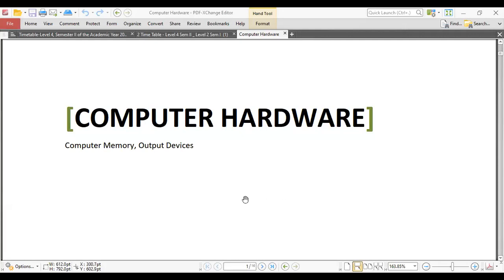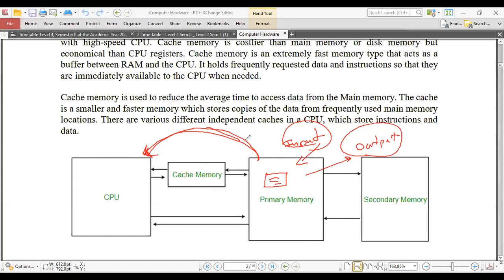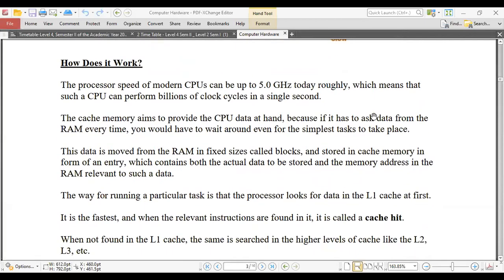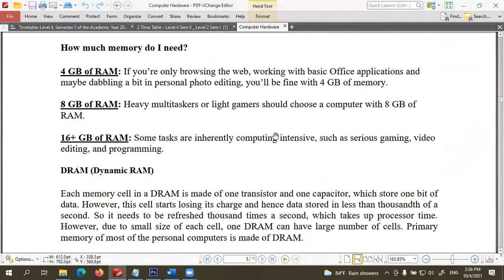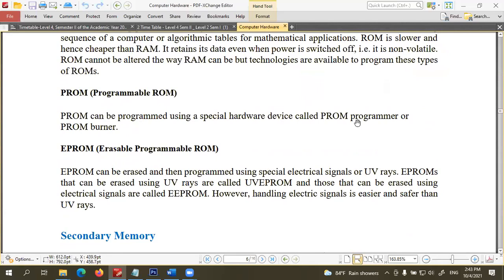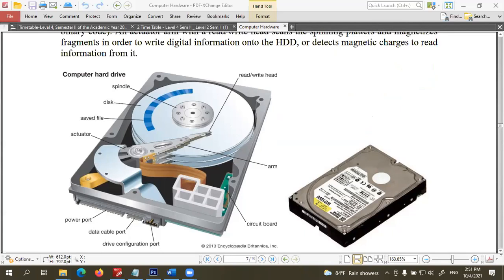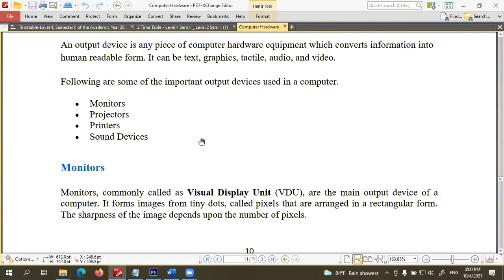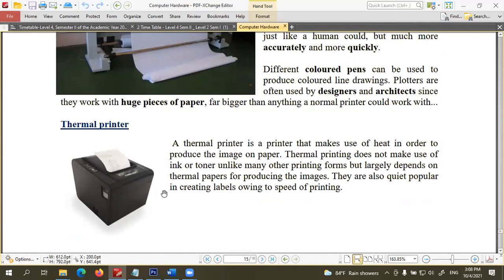ITEC 1132 - L7 Computer Hardware 02